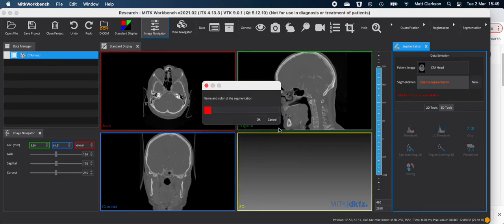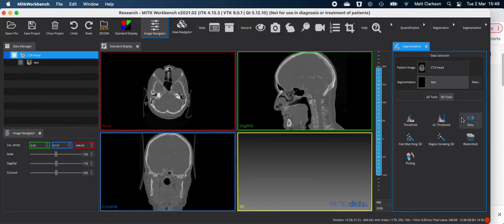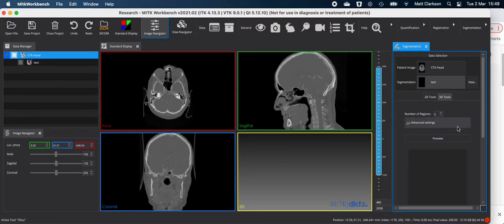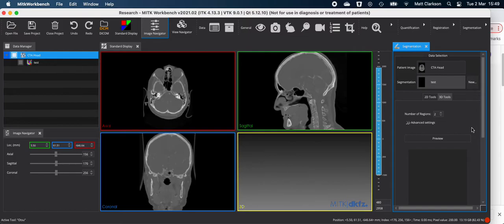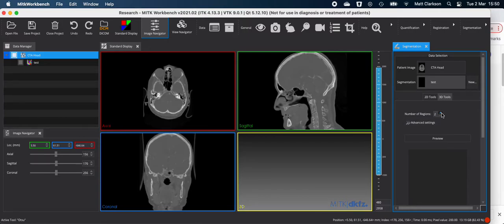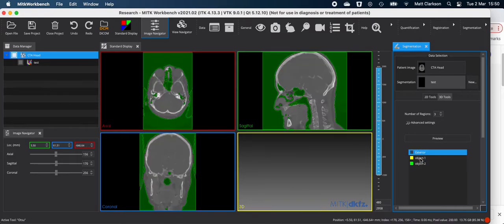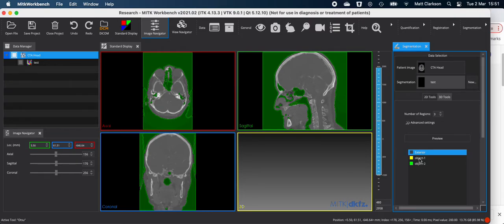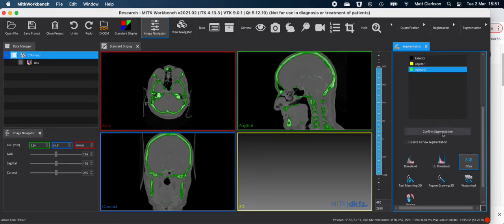MPHY0026 Lecture7, Segmentation: OtsuThresholding